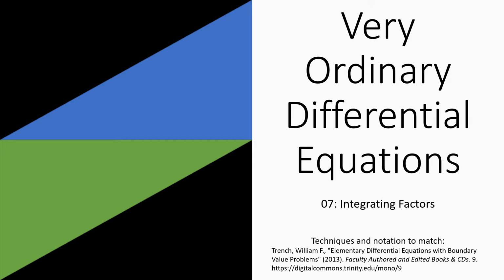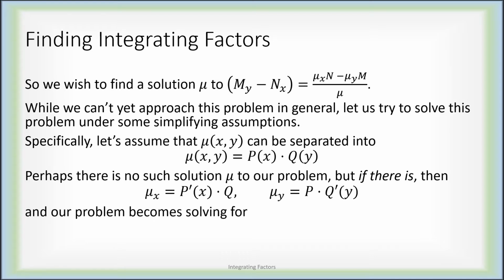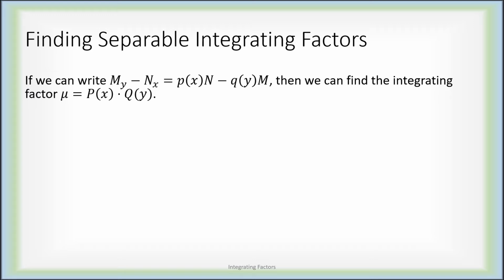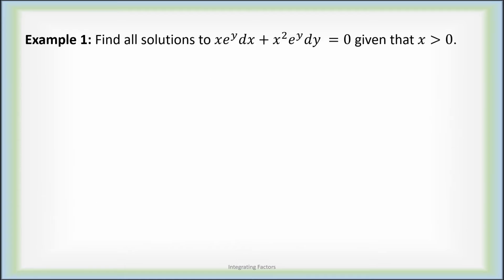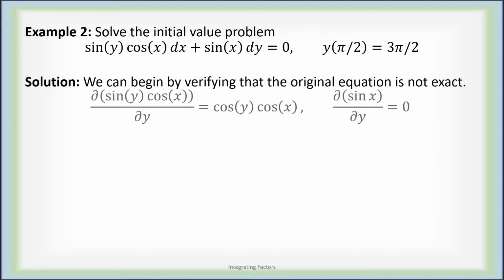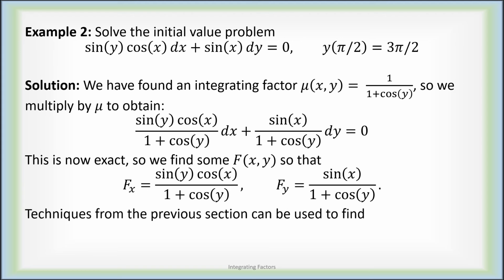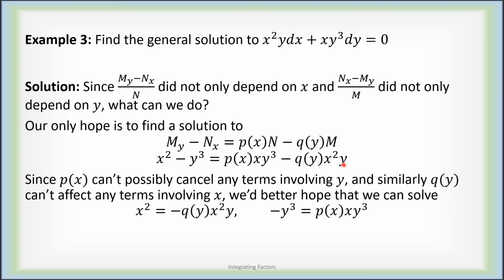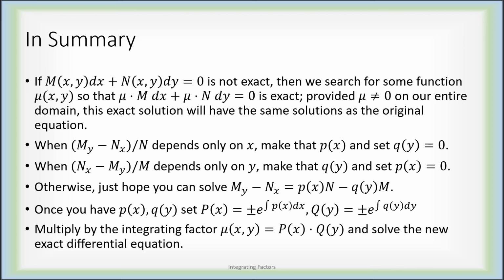07 - Integrating Factors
When an equation is not exact, we can attempt to find an integrating factor: a function that if we multiply the equation by that function, it becomes exact.
In general it can be very difficult to find integrating factors, but we state a few scenarios under which they can be found more directly.
0:00 Introduction
10:48 Example 1
14:02 Example 2
19:15 Example 3
23:52 In Summary